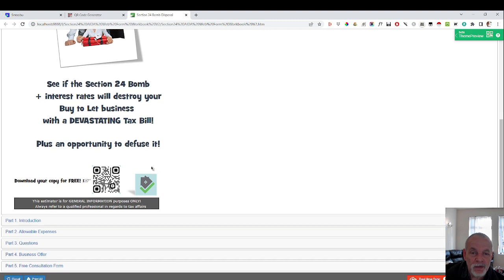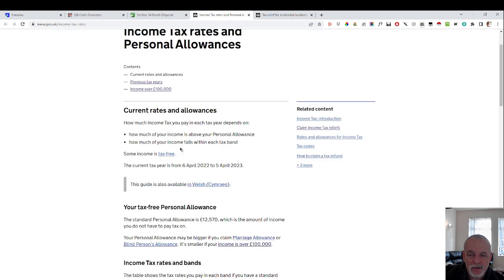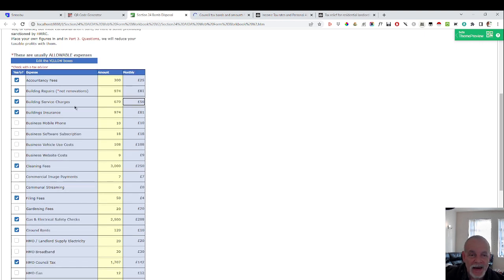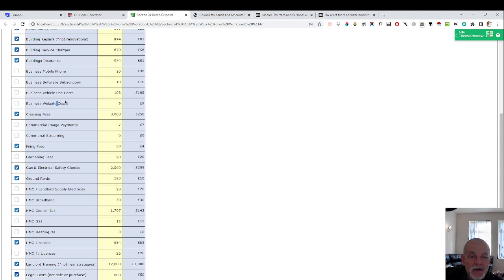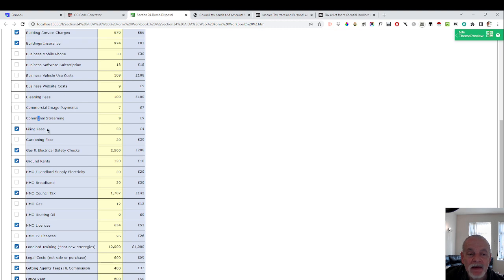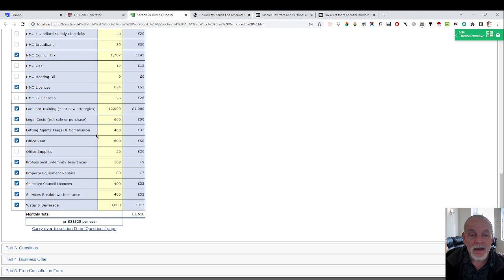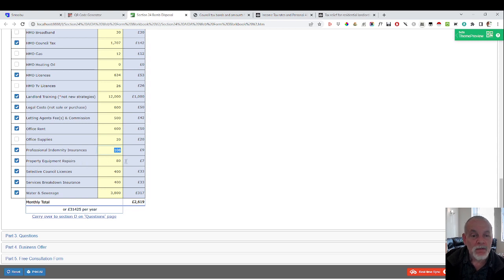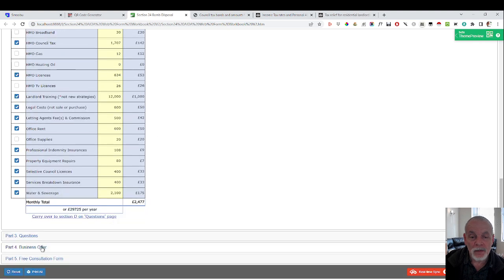Tax Bomb Estimator Tutorial Part 2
This is Part 2 and shows you typical expenses that may be allowable against your rental profits, shows you step-by-step how it works and we talk about different scenarios